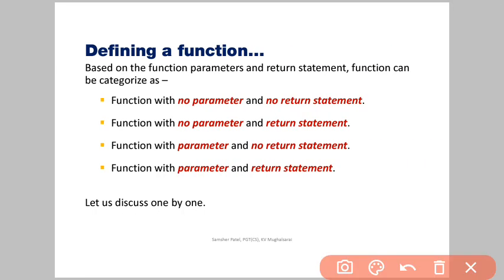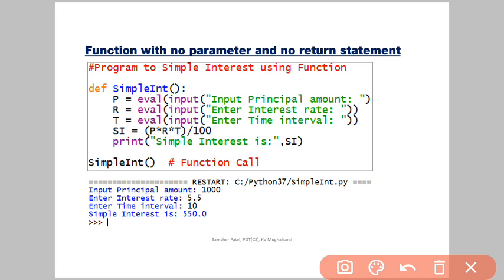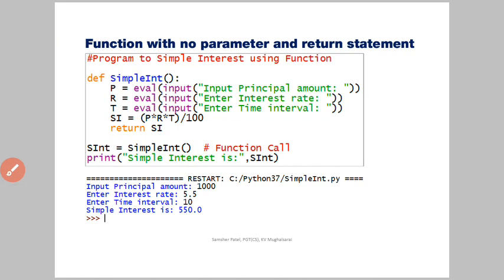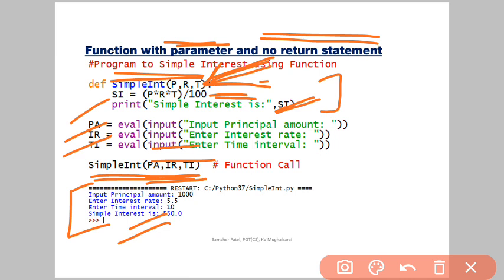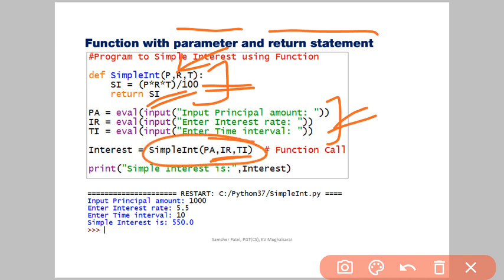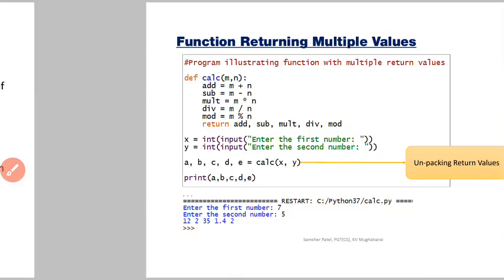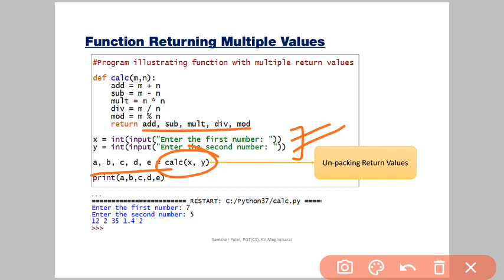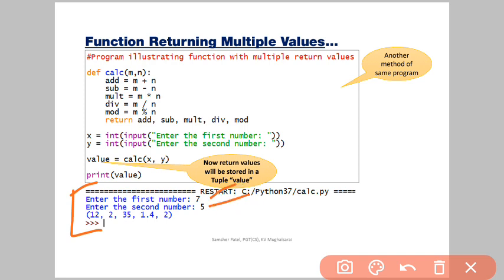Python Function Part - 2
Introduction to Functions in Python, Python Function, Functions in Python